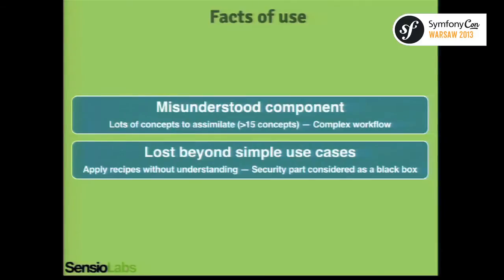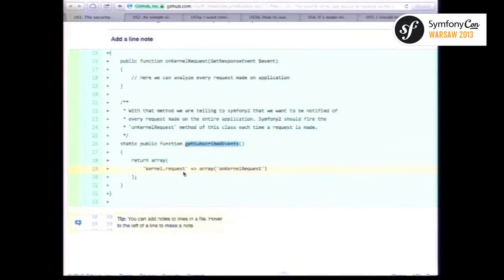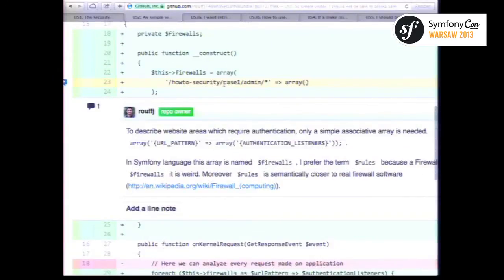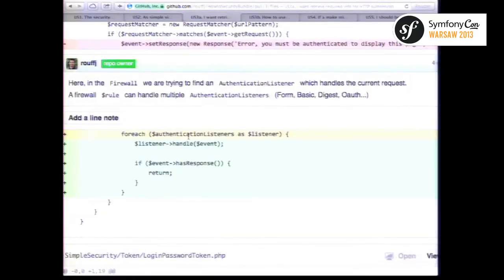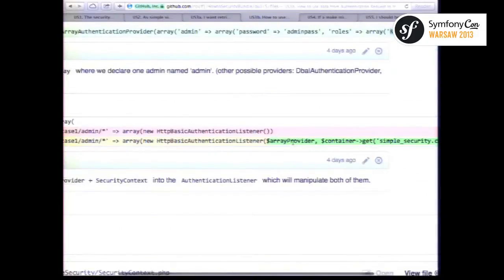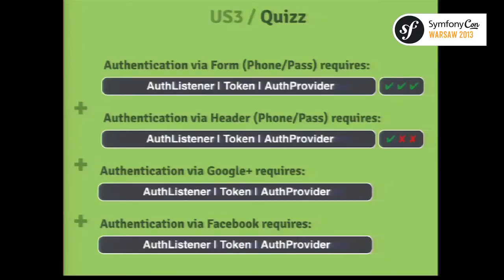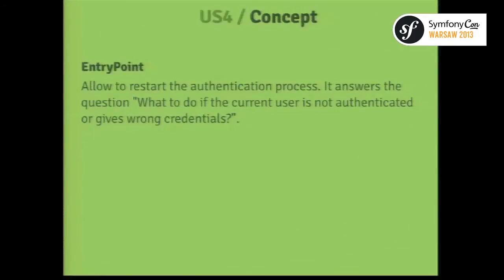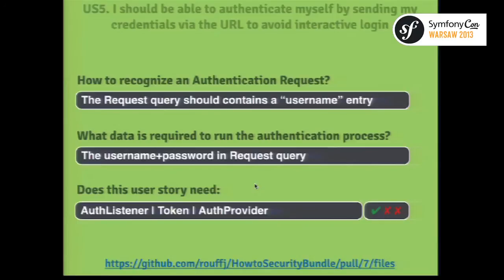SymfonyCon Warsaw 2013 - Joseph Rouff - Mastering the Security component's authentication mechanism